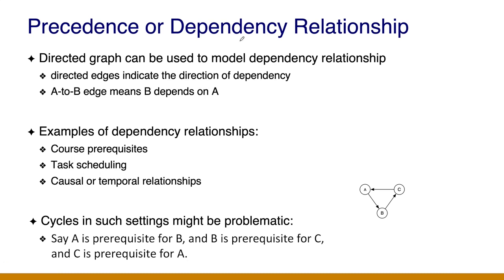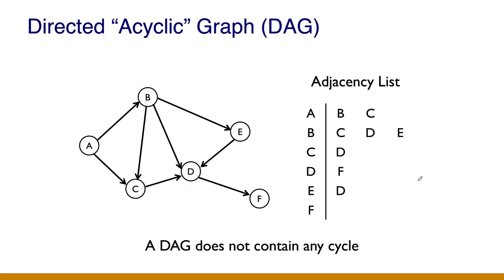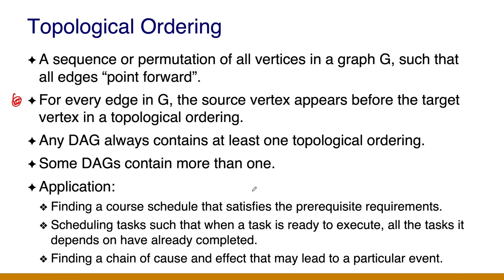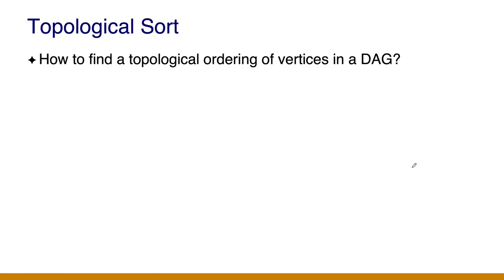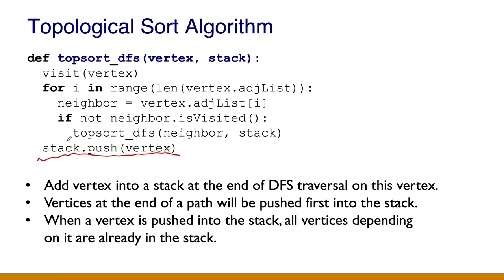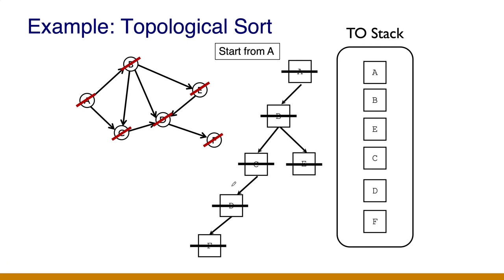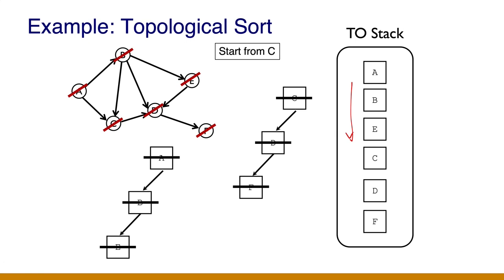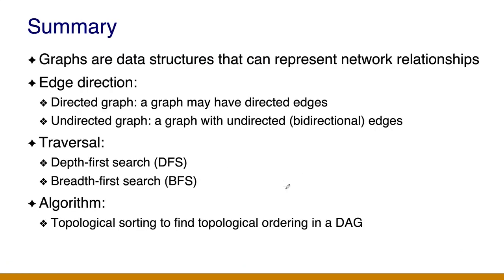[COR-IS1702] Week 9: Graph (Part 3): Topological Ordering